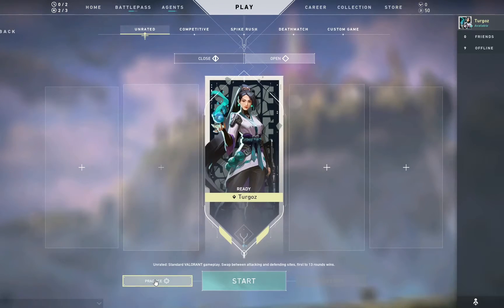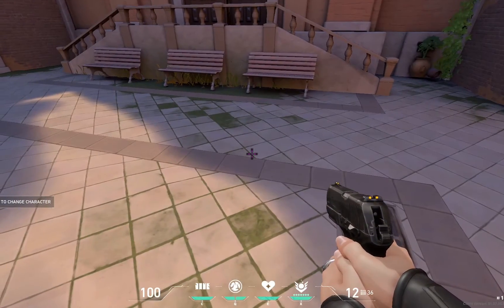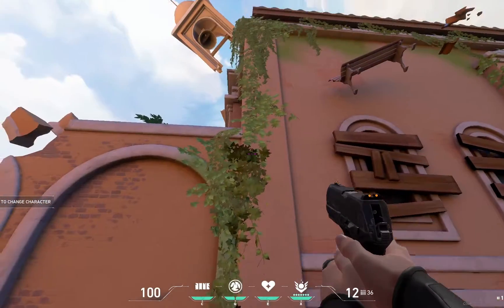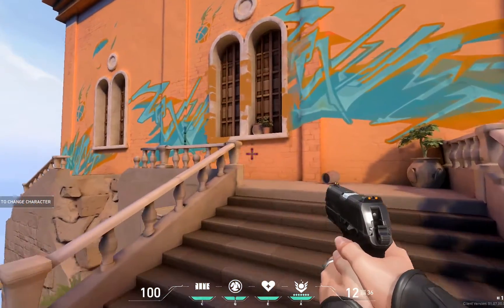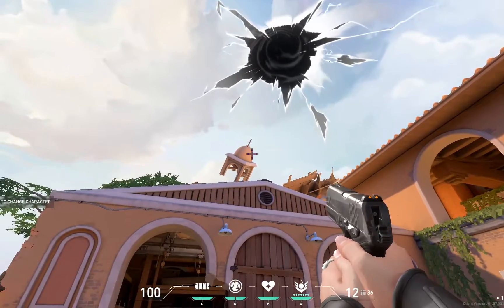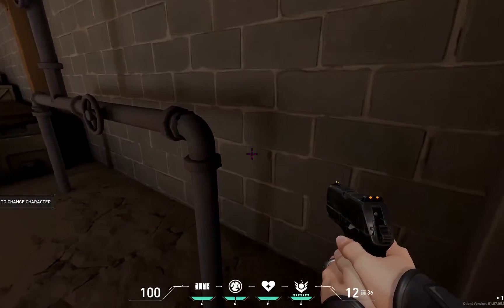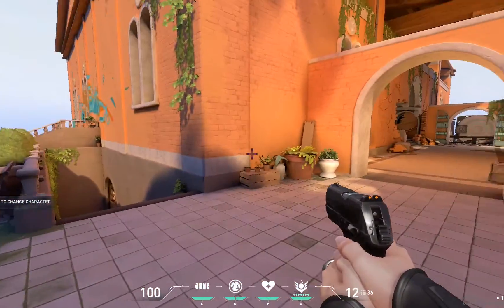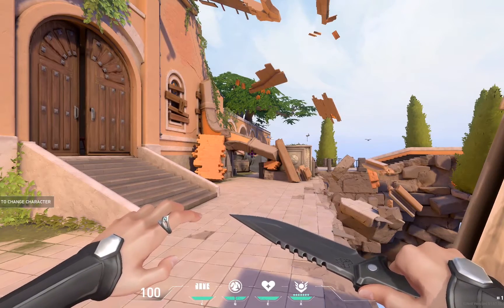Game Analysis - VALORANT Materials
VALORANT does a terrific job of teaching using a small set of materials to create a large variety in visuals within a small space. By utilizing small "stylized" textures, simplified geometry, Valorant is a great example of doing a lot with a little.

- My website with helpful development links

- Are you a high school student looking to take a summer course in game development? I teach a summer course here at UConn. Financial aid is available.

- Want to take my class? I teach at the University of Connecticut